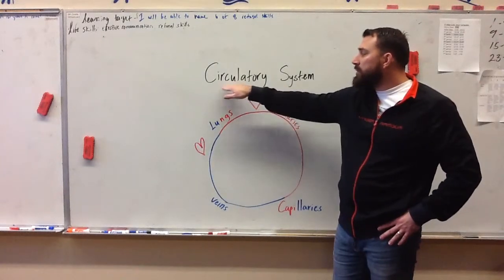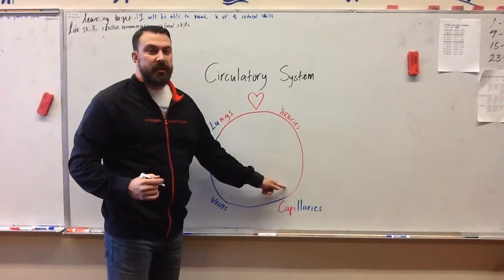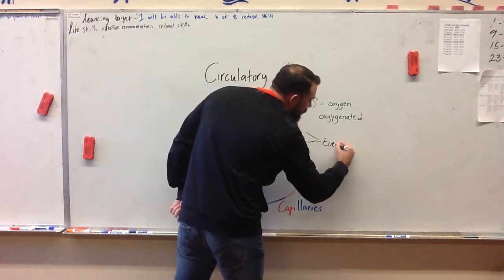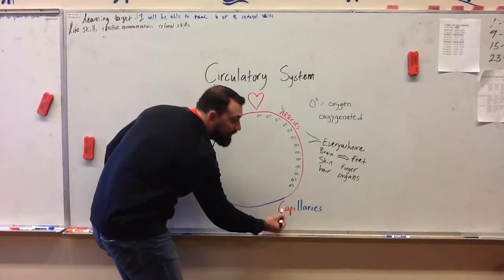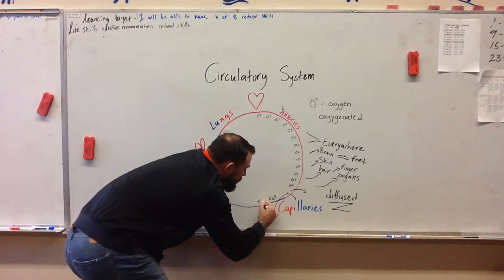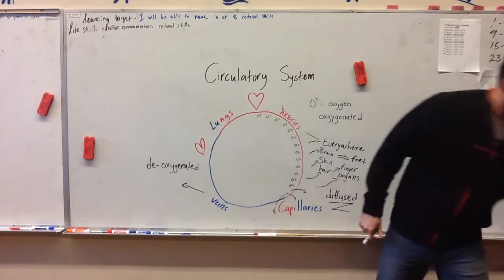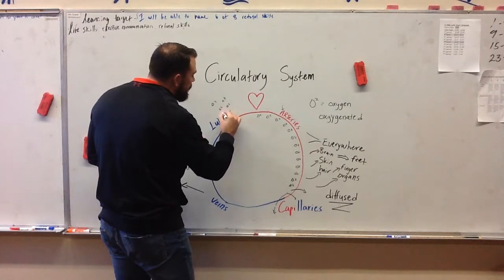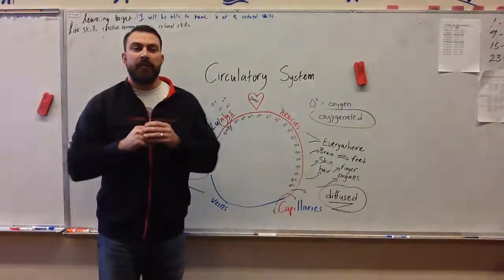Circulatory System Overview